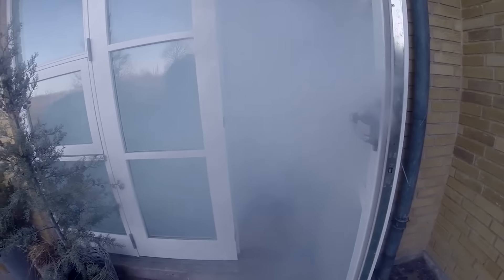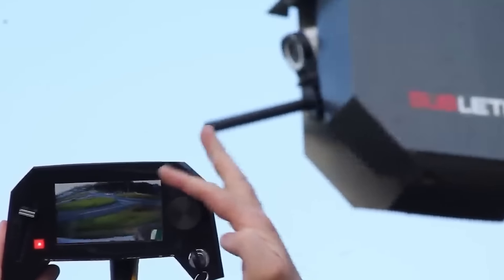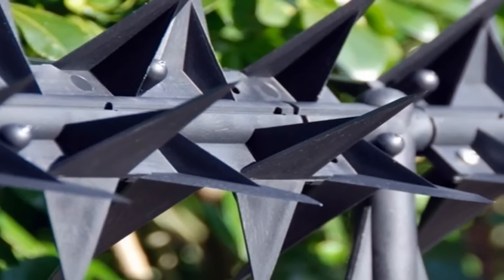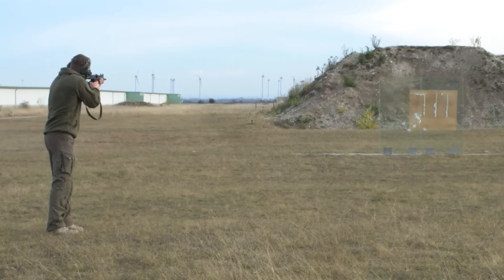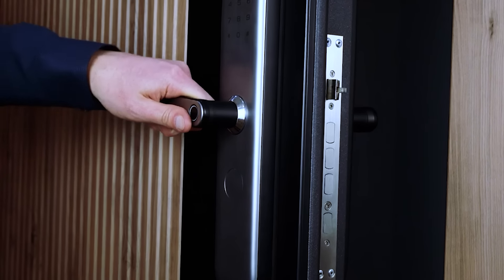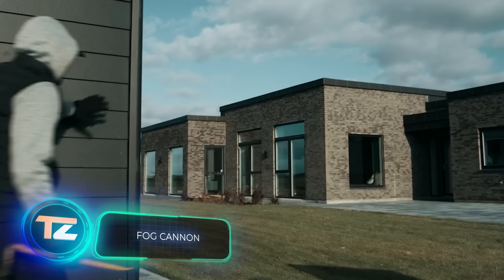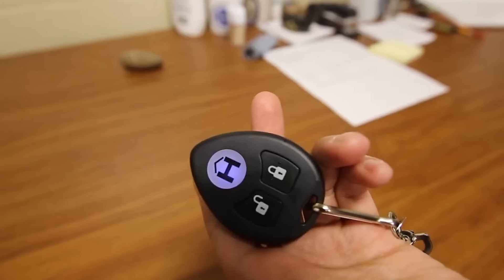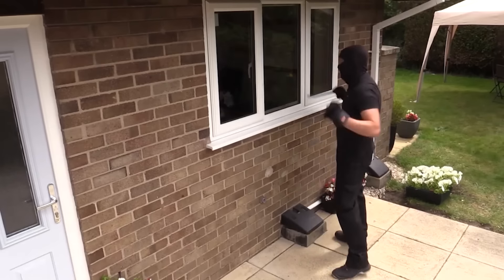13 HOME SECURITY GADGETS YOU SHOULD SEE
00:46 - Spotter Perimeter Surveillance Radars
01:40 - Sunflower Labs
02:29 - Sublethal
03:11 - Ruswin Perimeter Electrical Fencing
03:51 - Intelligent Electric Fence Security Systems
04:34 - Insight Security
05:37 - SILATEC
06:28 - Boss Security Screens
07:22 - Seceuroglide Roller Door
08:22 - Torex Cyber
09:16 - REHAU Smart Guard
10:15 - Shield Security Panic Room
11:14 - Fog Cannon
12:11 - Fantom Defender
12:44 - HavenLock
13:34 - Wyze Cam Floodlight Pro
14:31 - Avantis High Security FMT Window Lock